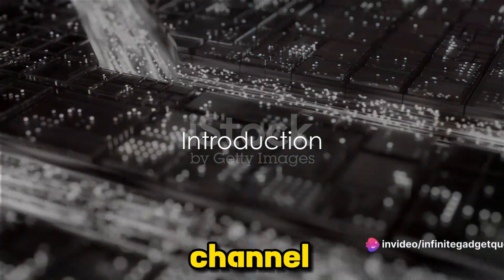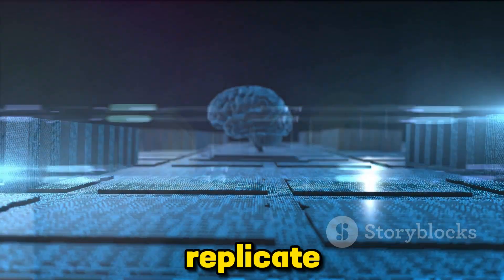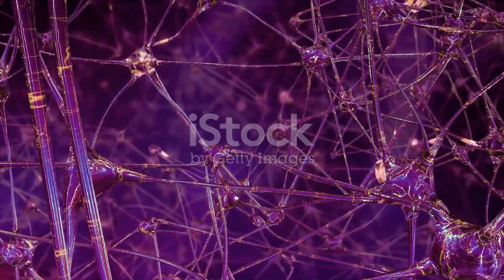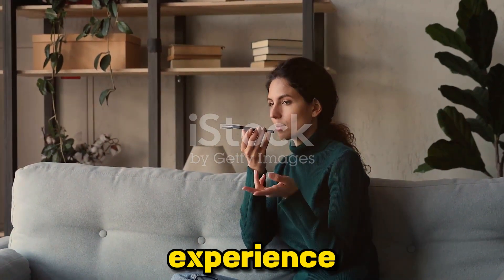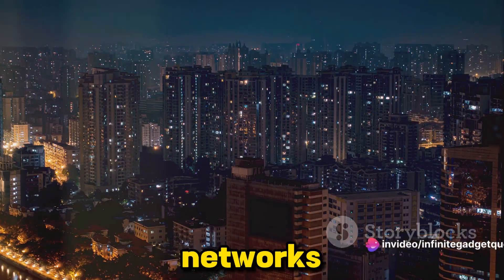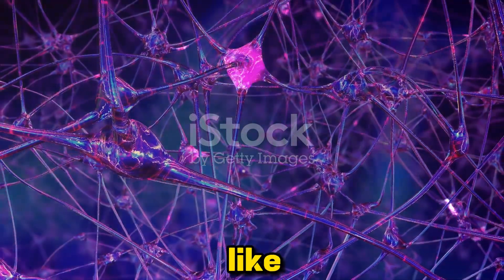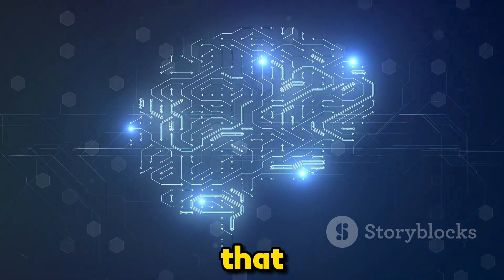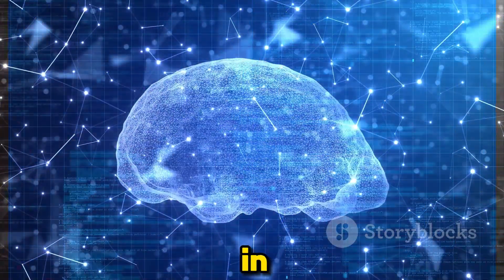🧠🤖How Artificial Neural Networks Mimic the Human Brain 🤖🧠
Are you curious about how artificial neural networks work and why they are so important for artificial intelligence? 🤔

In this video, I will explain the basic concepts and principles of artificial neural networks, such as neurons, layers, weights, biases, activation functions, learning algorithms, and more. 🧠

You will learn how artificial neural networks can mimic the human brain and solve complex problems that traditional algorithms cannot. 🚀

You will also see some examples and applications of artificial neural networks in various fields, such as computer vision, natural language processing, speech recognition, and more. 📷🗣️🎵

By the end of this video, you will have a better understanding of how artificial neural networks are the core of artificial intelligence and how they can transform the world. 🌎